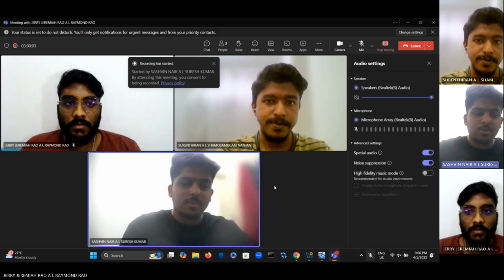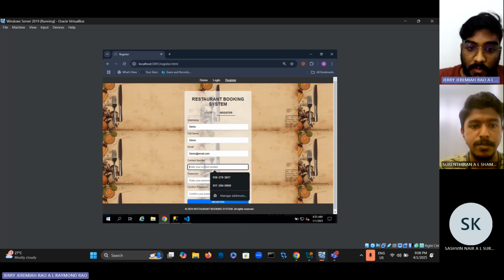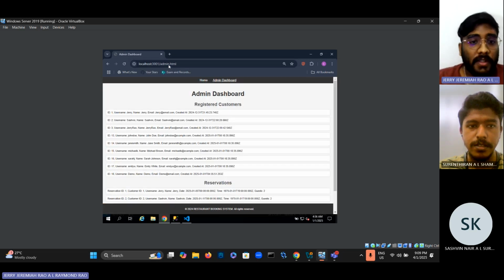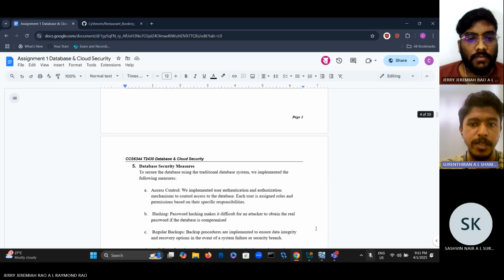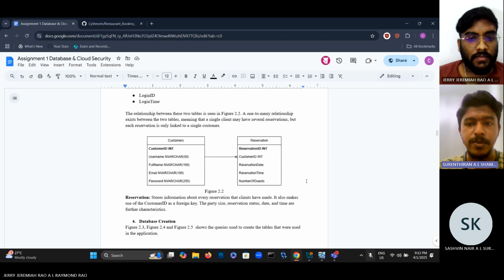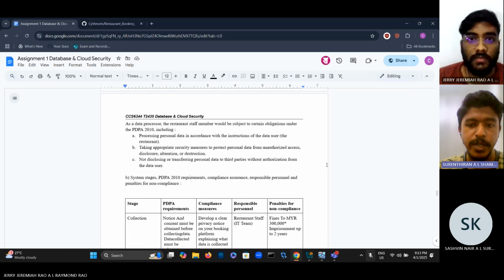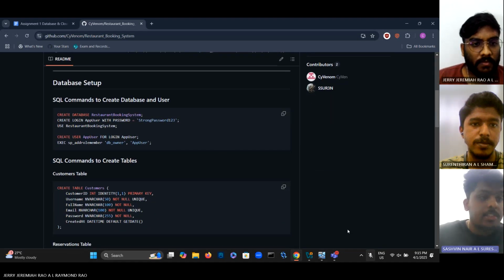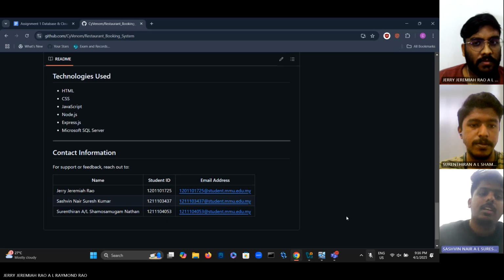CCS6344_DATABASE_AND_CLOUD_SECURITY_ASSIGNMENT_1_GROUP_34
Our team proposes to develop a comprehensive restaurant reservation system. The main goal of this project is to develop a reliable and user-friendly restaurant reservation system that simplifies the reservation process for customers

STUDENTS:
JERRY JEREMIAH RAO A L RAYMOND RAO 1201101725

SASHVIN NAIR A L SURESH KUMAR 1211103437

SURENTHIRAN A L SHAMOSAMUGAM NATHAN 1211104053